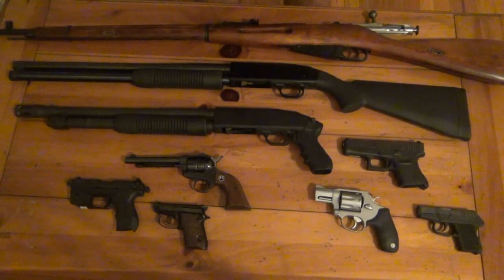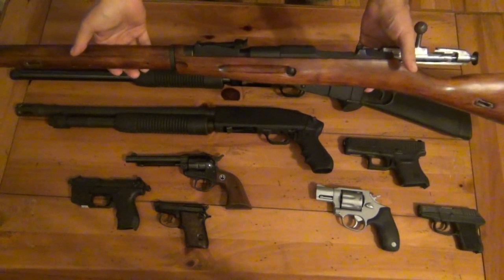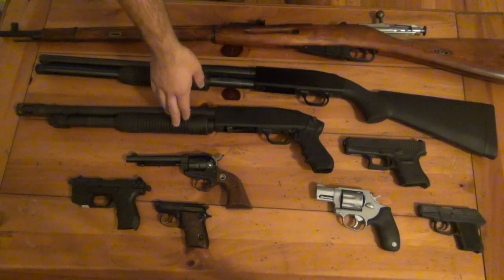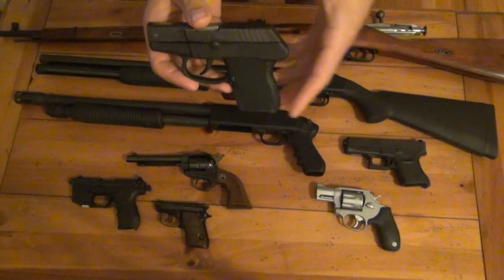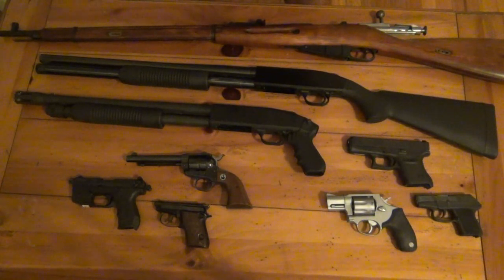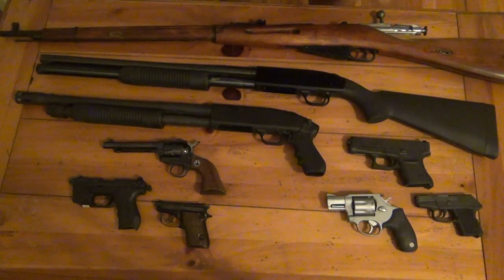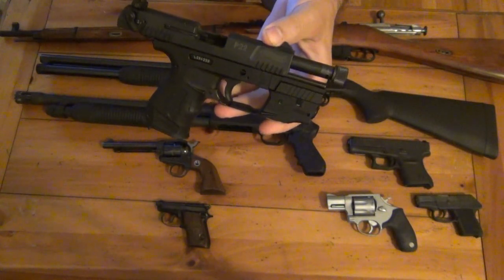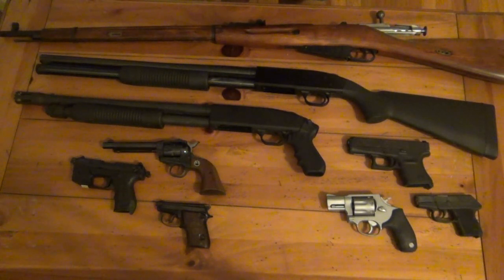Gun Collection Update : September 2012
Here ya go for all who asked...